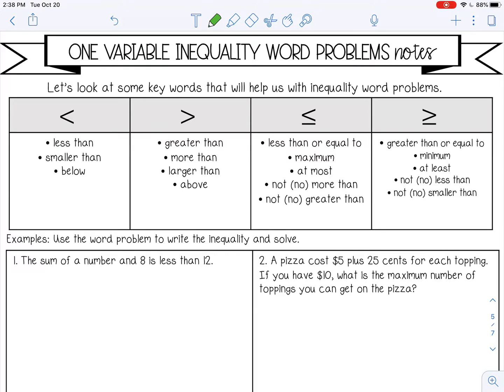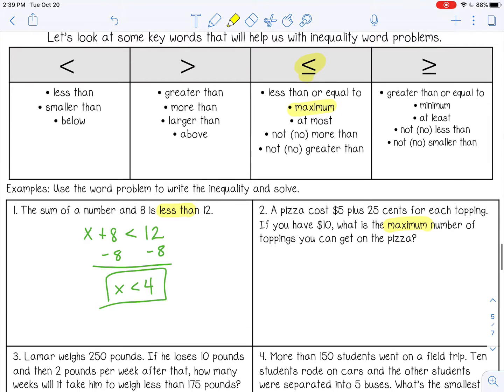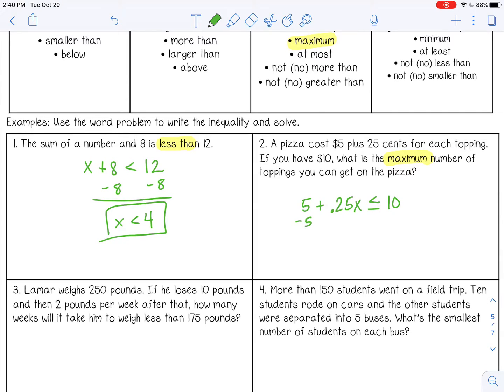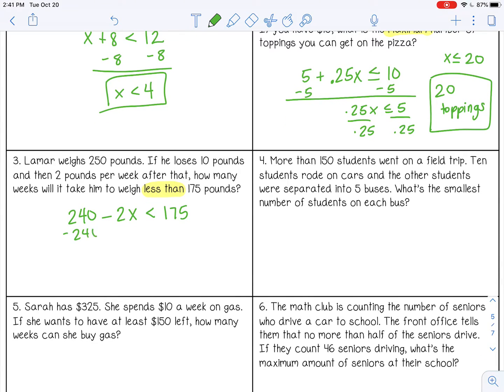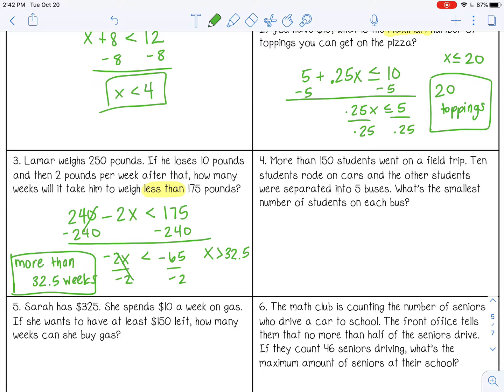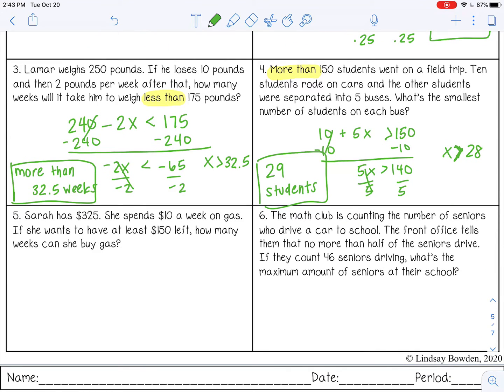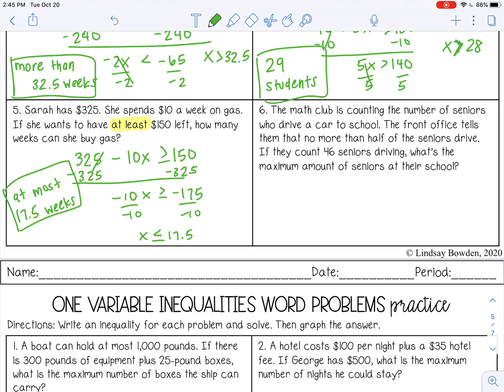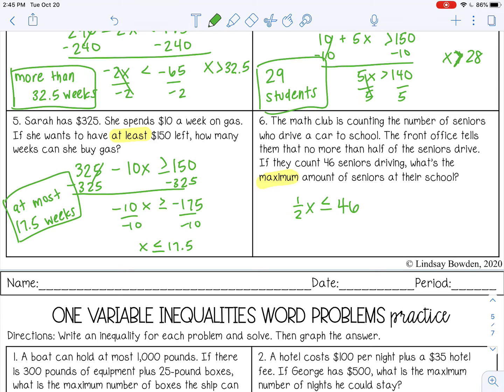One Variable Inequality Word Problems Lesson for High School Algebra 1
🎥 Welcome to the Inequality Word Problems Lesson for High School Algebra 1!
In this video, we’ll tackle real-world inequality word problems and learn how to write, solve, and interpret inequalities in context.

🔑 What you'll learn:
✔ Translating word problems into inequalities
✔ Solving and graphing one-variable inequalities
✔ Applying inequalities to real-world scenarios

➡️ Find these notes here:
Grab these notes here

🔗 Other helpful videos:
✔ Real Number System
✔ Solving Multi-Step Equations
✔ Literal Equations and Rearranging Formulas